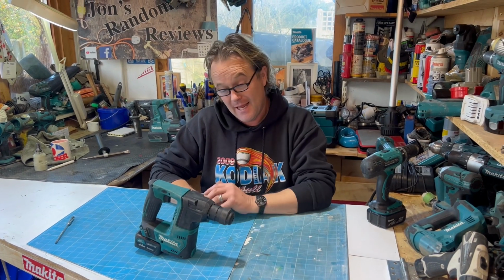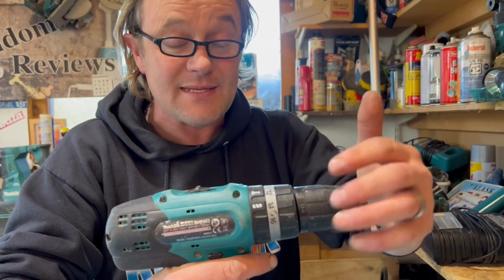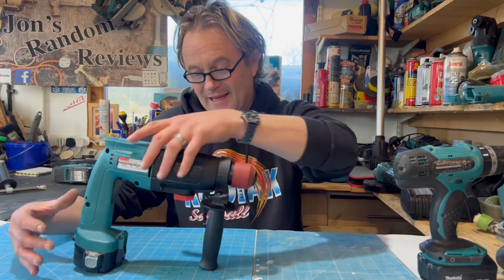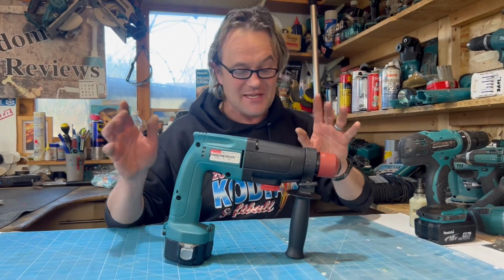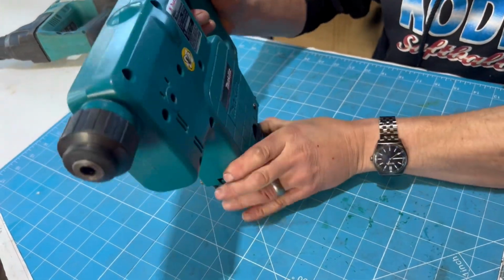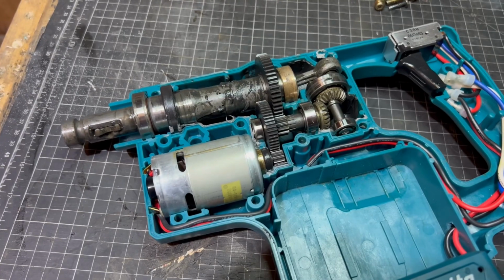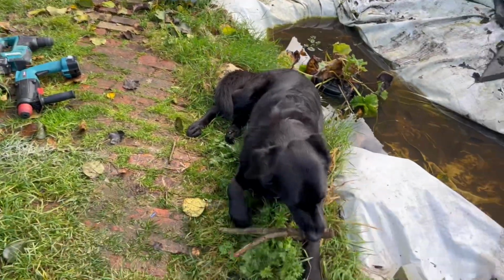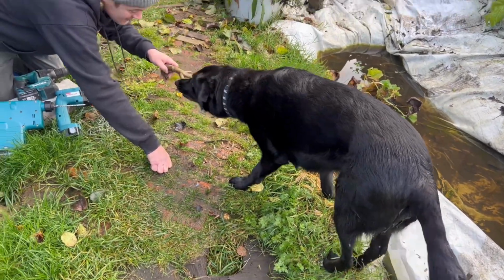THREE DIFFERENT ERAS OF 12 V SDS DRILLS!!, plus test and peak inside a very rare drill!!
Have I got a treat for all you makita nuts out there!!! All a hundred of you!!, today is a 12v day!!, what I mean is in this episode I chat to you in an informal manner (might be a bit of cheeky swearing!) about my 12v cxt sds drill, my 12v nickel cadmium sds drill and my very strange and very rare 12v sds drill from 30 years ago!!!, this last one is a Bobby dazzler!!, watch in wonder as I show you how I adhapted it to work on a cxt battery!, plus get this!!pepper helps me test all the drills capabilities into concrete!!!